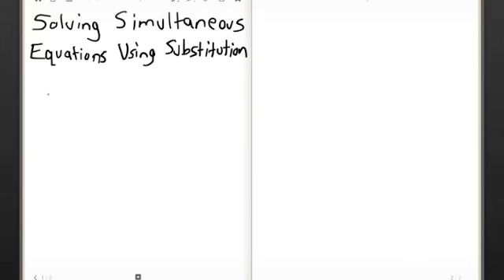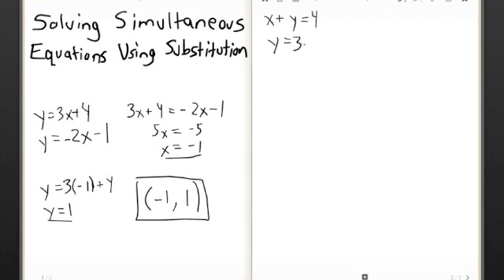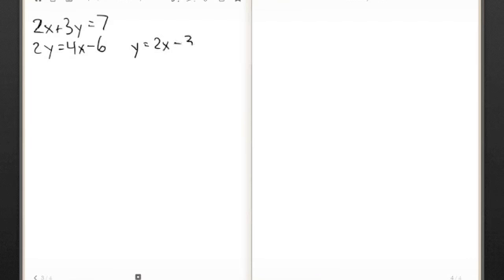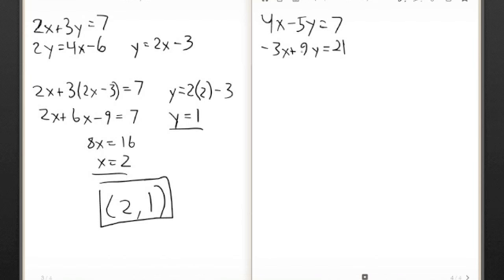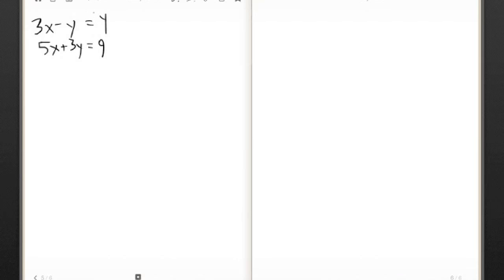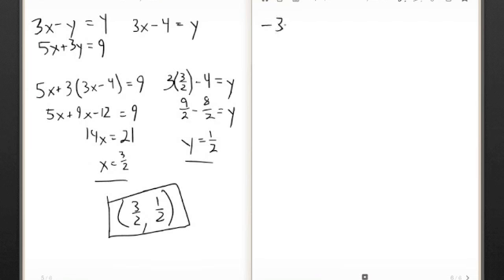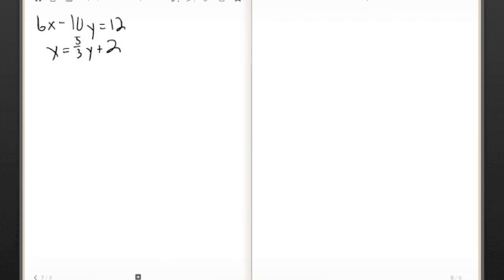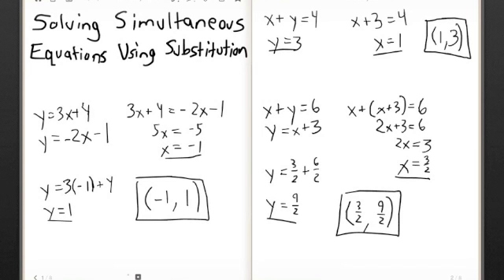C2 - Solving Simultaneous Equations Using Substitution